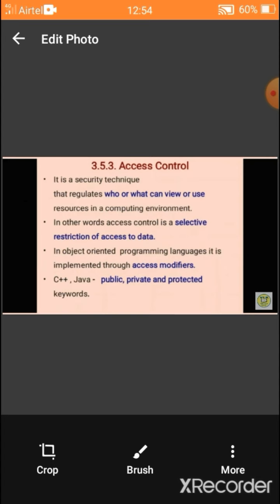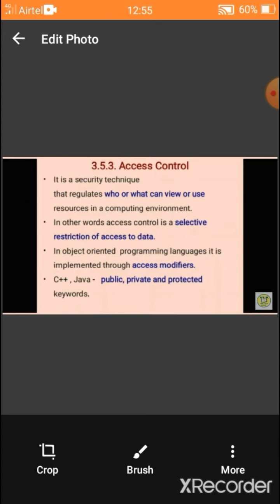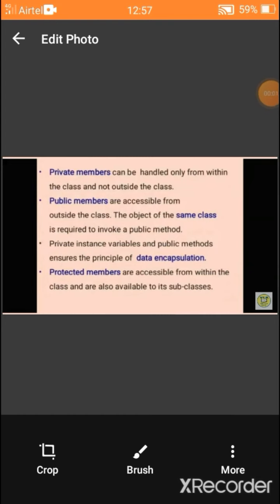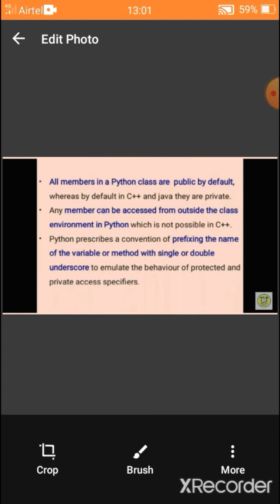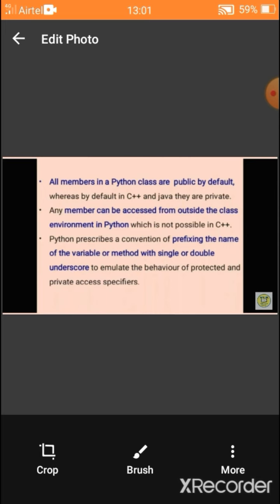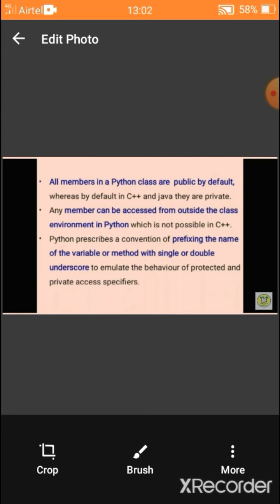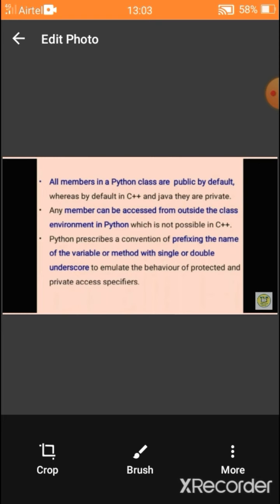Access Control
12ch3